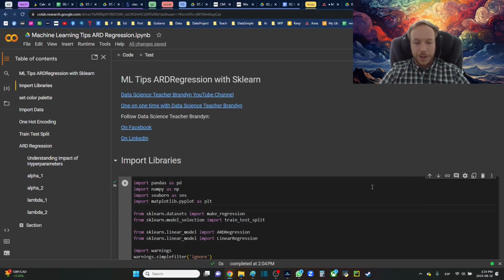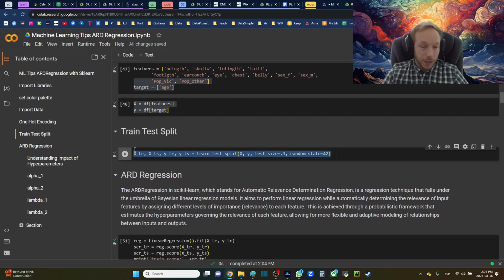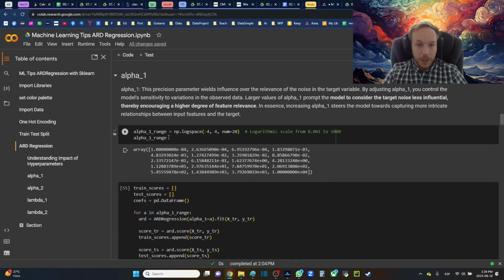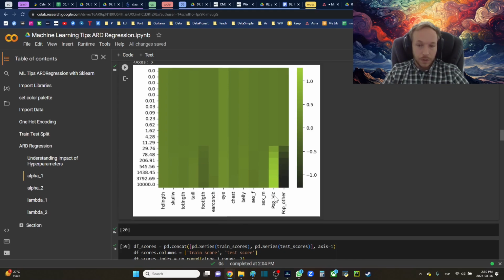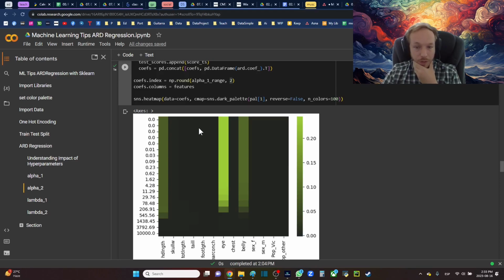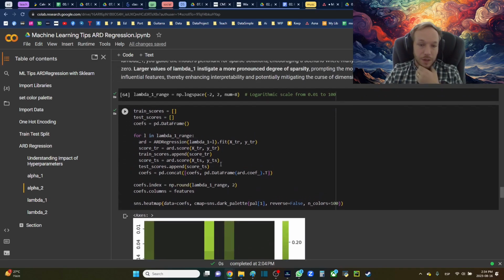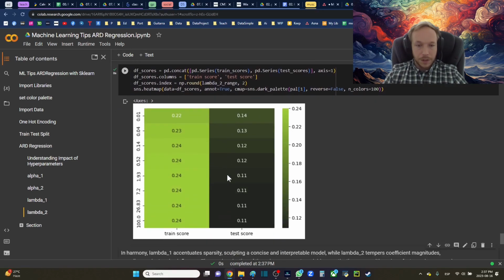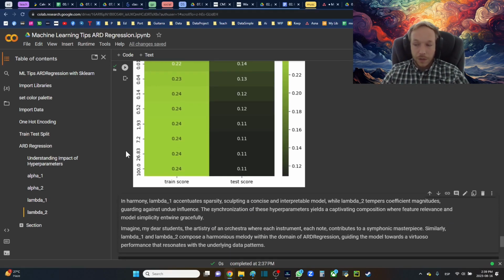python ml tips how to use ARDRegression what do the hyper parameters alpha and lambda do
Learn how to fine tune the hyperparameters in ARDRegression in sklearn

In the realm of statistical modeling, Automatic Relevance Determination Regression (ARDRegression) emerges as an elegant symphony that harmonizes Bayesian principles with linear regression. This methodology, rooted in the venerable lineage of probabilistic modeling, takes center stage by discerning the relevance and weight of input features while fitting a regression model. By embracing the rich tapestry of Bayes' theorem, ARDRegression distinguishes itself as a practitioner of feature selection and regularization, engaging in a graceful dance that extracts meaningful insights from high-dimensional data.

Now, our attentive gaze shall be directed towards the intricacies of ARDRegression's mathematical machinery, with a focused lens on the enchanting roles of the hyperparameters alpha_1, alpha_2, lambda_1, and lambda_2. These cardinal parameters, akin to maestros directing an orchestra, dictate the symphonic interplay between model complexity, feature relevance, and coefficient precision. We shall embark upon an intellectual voyage, where alpha_1 and alpha_2 shall engage in a delicate pas de deux, influencing noise sensitivity and coefficient significance, while lambda_1 and lambda_2 shall compose a melodic duet, shaping sparsity and coefficient magnitude. Our voyage will illuminate the intricate mechanics of these parameters, revealing how they mold the very essence of ARDRegression's harmonious composition.